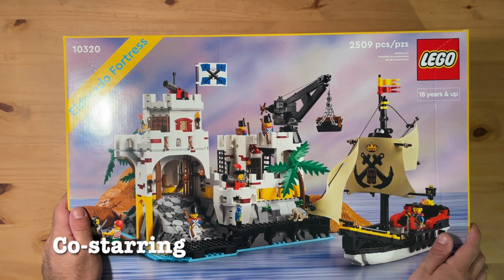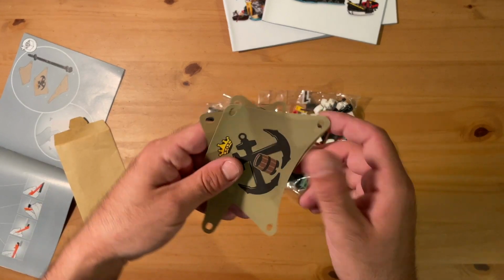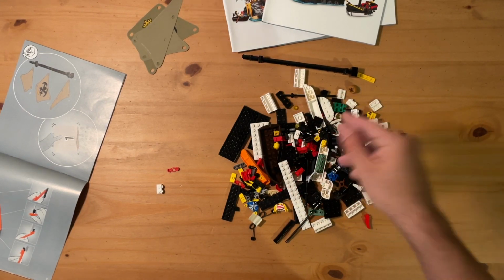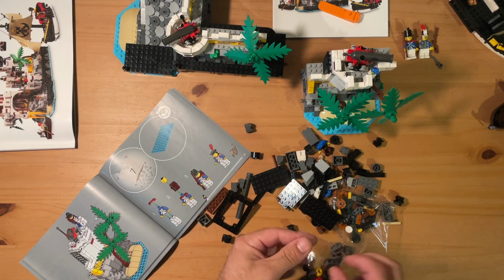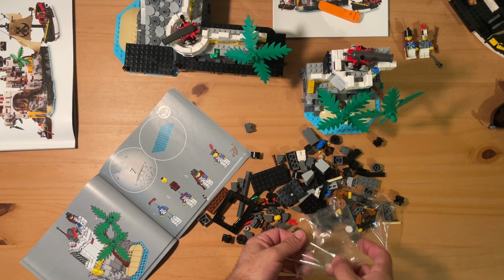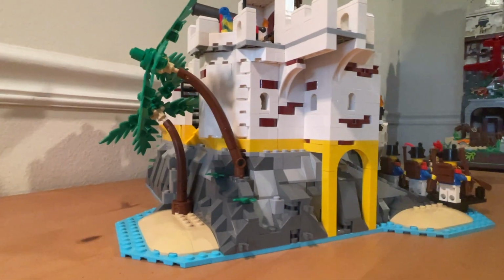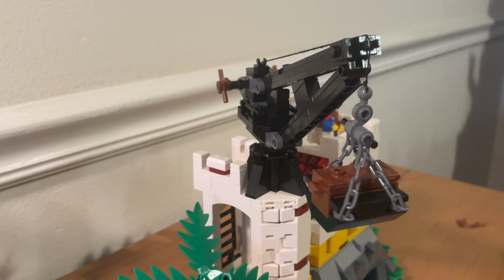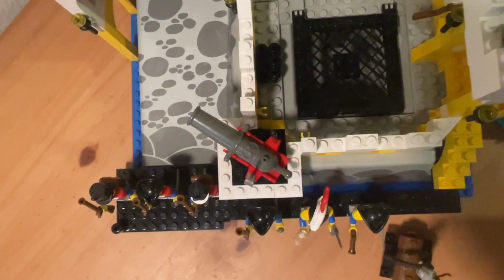10320 Eldorado Fortress! Speed Build & Review!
Hey hey!

Another Friday, another video! It's a big one here, but I love me some LEGO pirates!!

I paired up the new Eldorado Fortress with the earlier Pirates of Barracuda Bay set, and also with the original 1989 version of the Eldorado Fortress.

That is of course, all after the speed build! Pirates might be my all-time favorite theme, and this was thee most fun I've had in quite a while. I expect some added Easter eggs in new LEGO sets, but this one is off the wall with details. Some of them you can't even see, unless you open the set a certain way!

I did my best to show off all of the details, and some comparisons to the original too. I really hope you all like it! Keep on building!